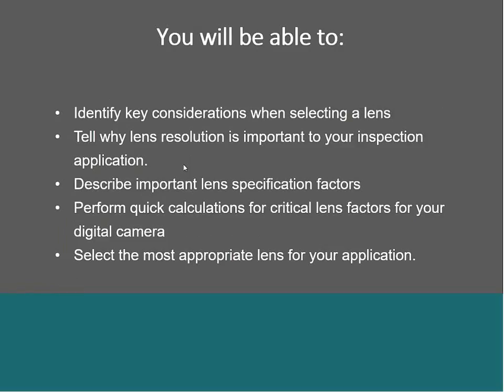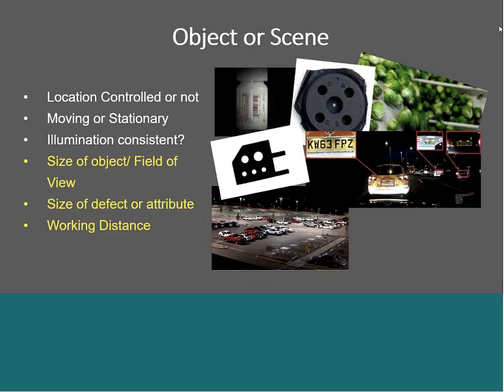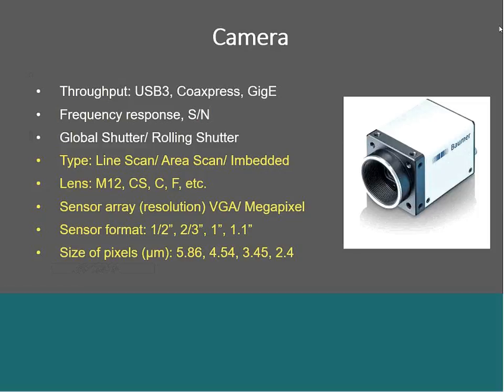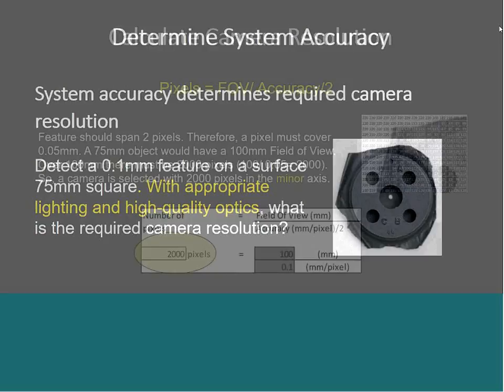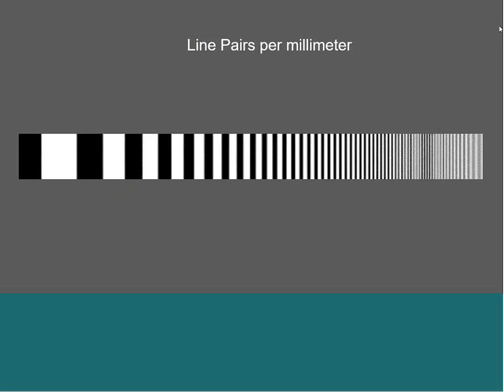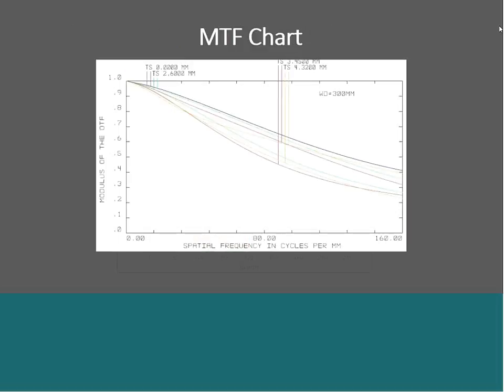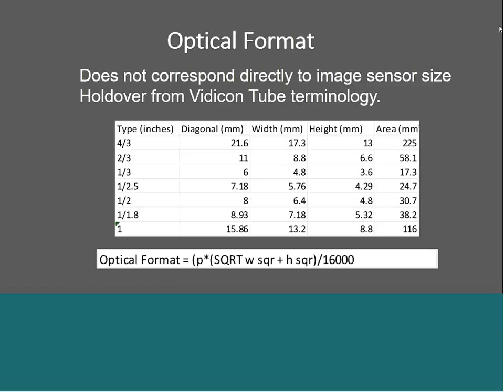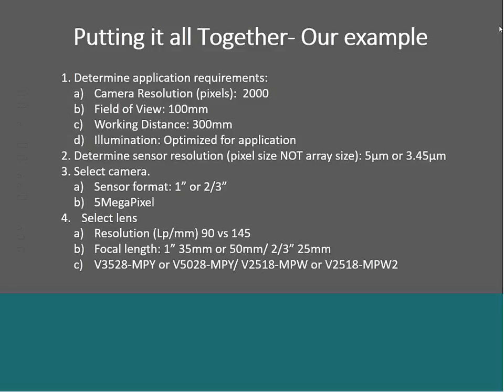How to Select the Ideal Lens for your Digital Camera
Step-by step instructions and considerations to select the correct lens for the new digital cameras. Note: Please scroll to 4 minutes 26 seconds - some audio difficulties in the beginning.